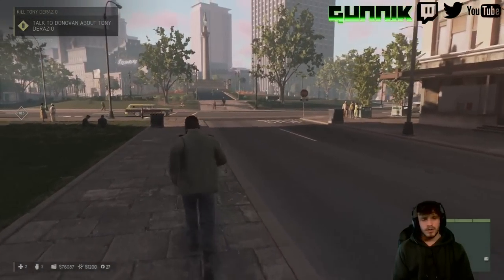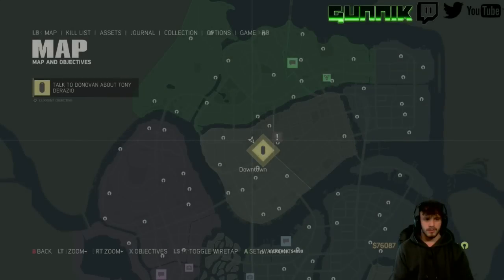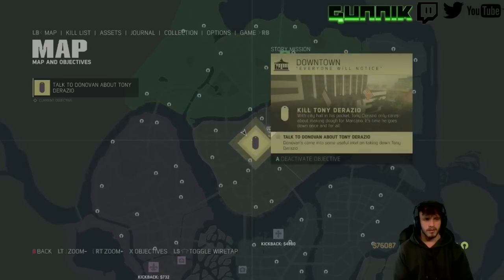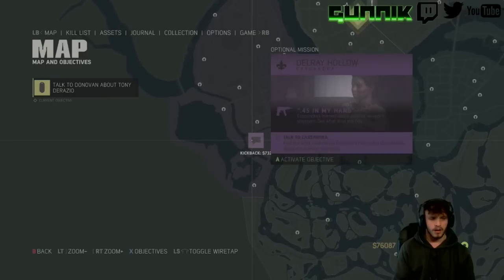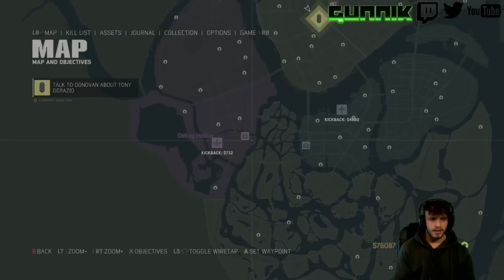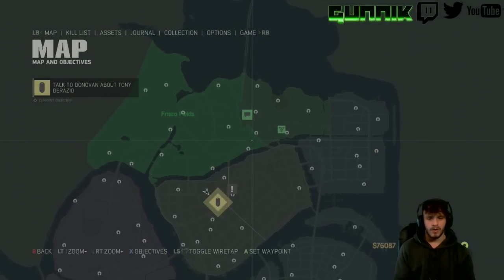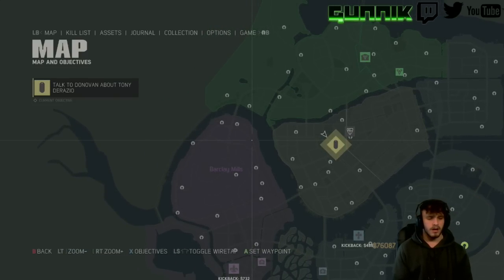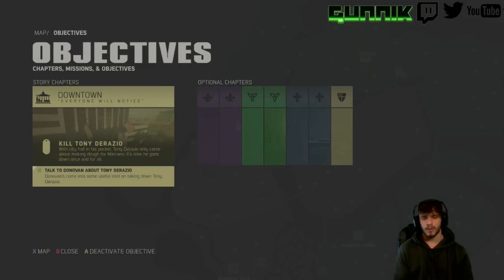Mafia 3 Mission Stuck - No Story Mission